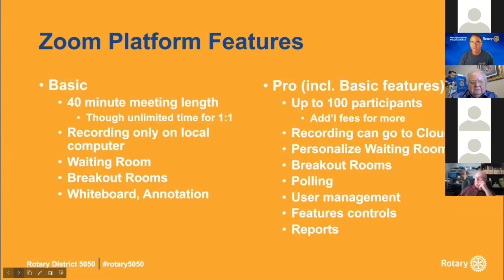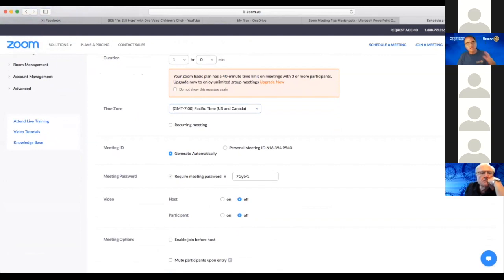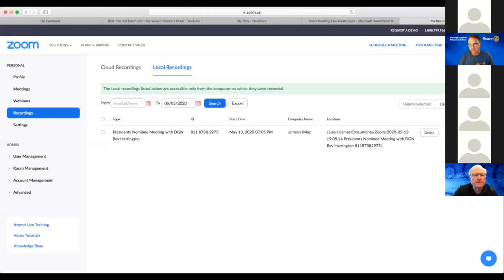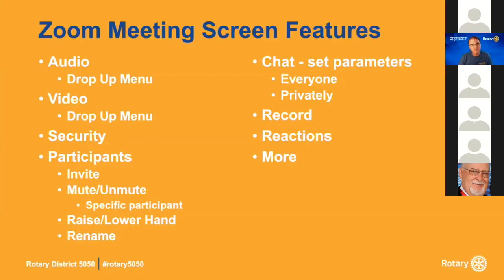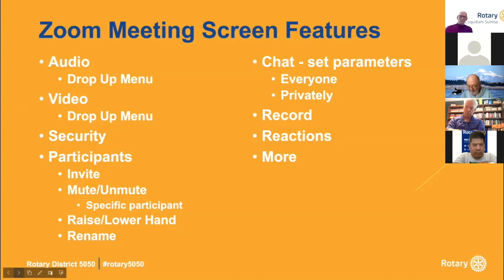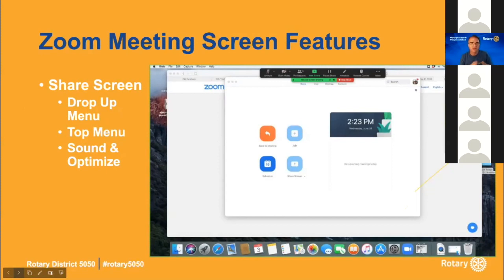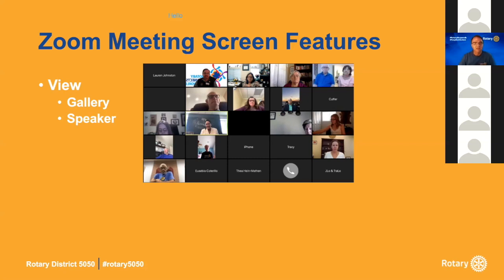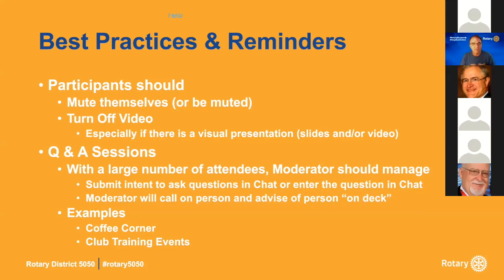D5050 Club Training Event: ZOOM TIPS James Monroe